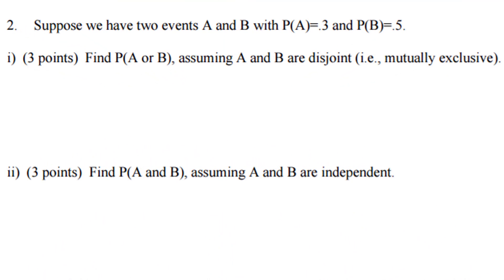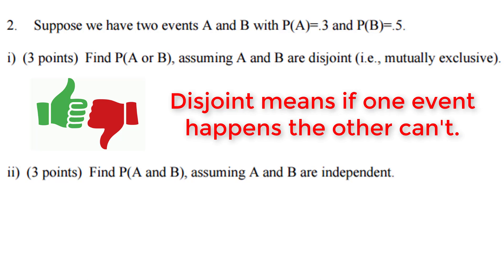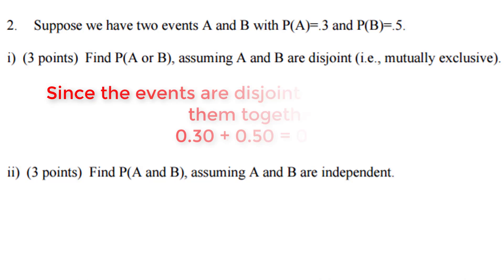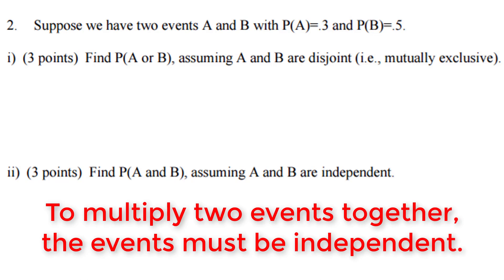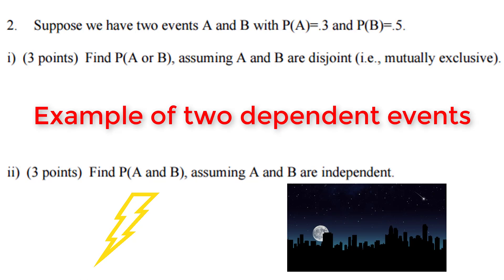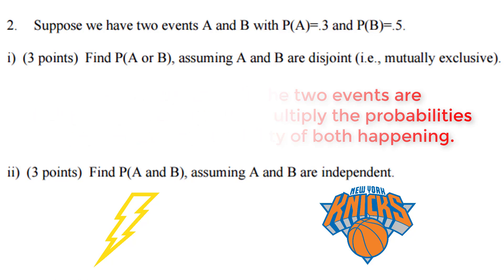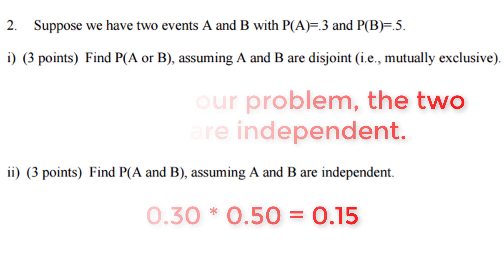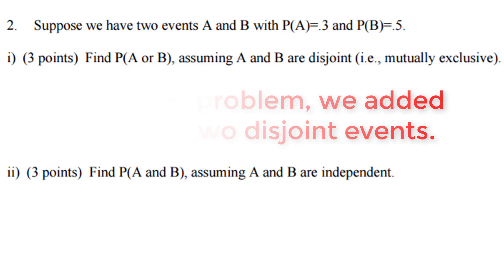Probability - Test 2 Review - Question 2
The rules of probability.